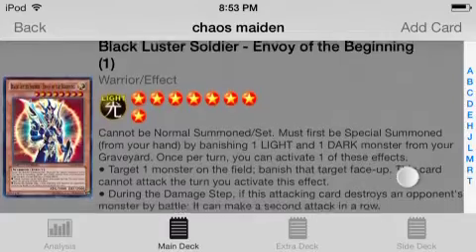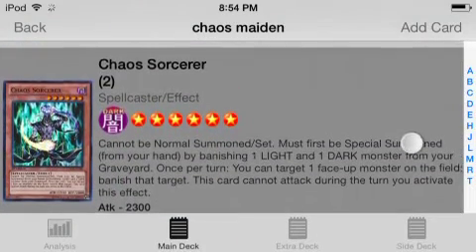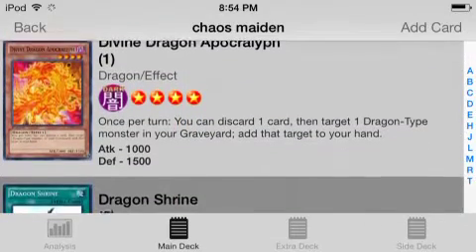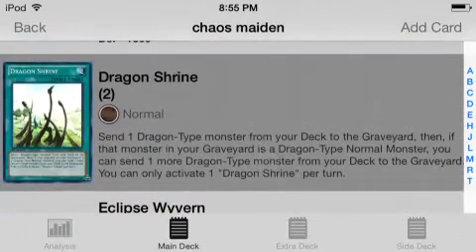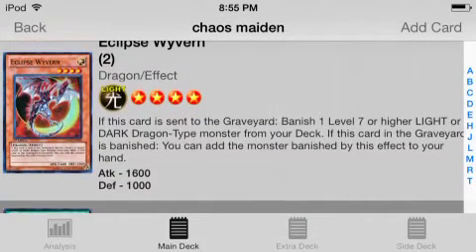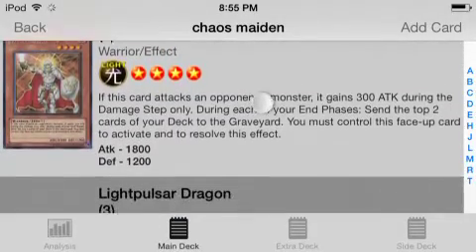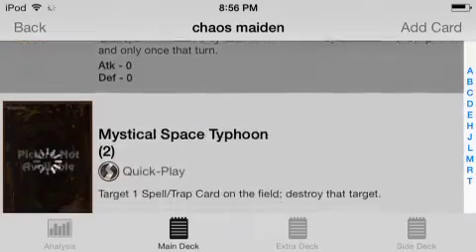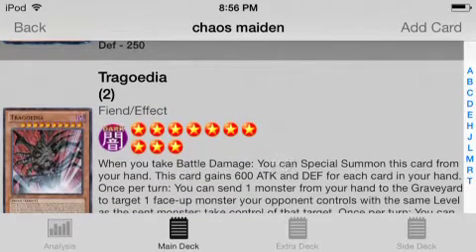Chaos Maiden Deck January 1 Format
Hope you liked the video! Sorry if I talked to fast. I will try to work on it:)